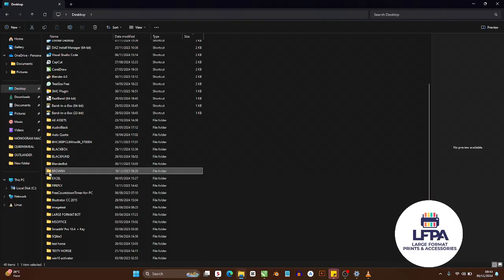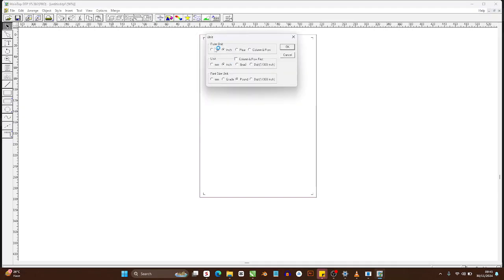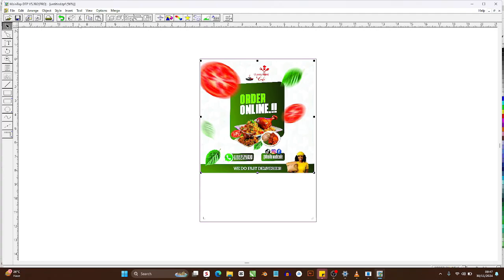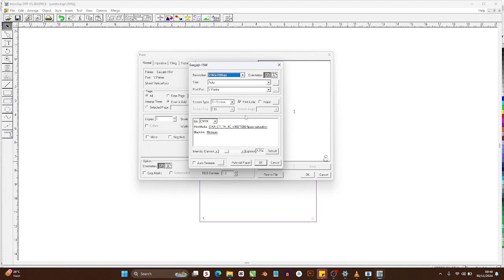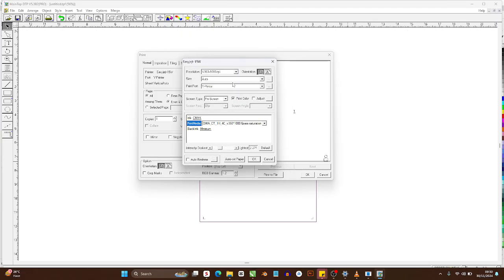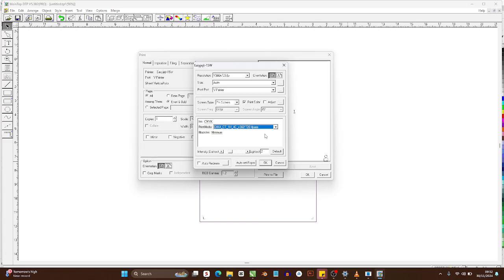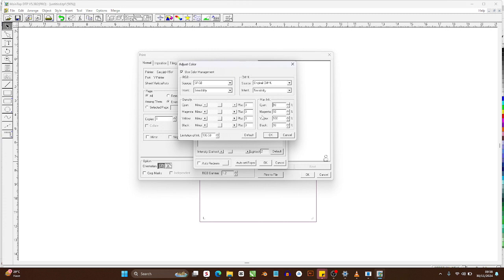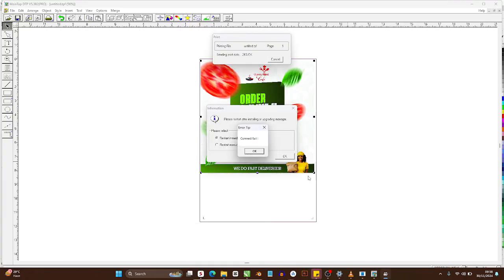How to install Color Driver & Adjust Color setting on Maintop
Are you struggling to set up the color driver or fine-tune your color settings in Maintop 5.3? In this step-by-step tutorial, we’ll walk you through how to configure the color driver and adjust color settings like a pro! Perfect for beginners and professionals alike, this guide ensures you achieve vibrant and accurate color outputs for your large format printing projects.

What you'll learn:
How to install and set up the color driver in Maintop 5.3
Pro tips for optimizing your color profile settings
Troubleshooting common color calibration issues
Achieving perfect color matching for your prints
Whether you're working with an XP600 printhead, DTF printing, or sublimation projects, these techniques will help you maximize your printer's potential.

kindly click the link to send us a token.